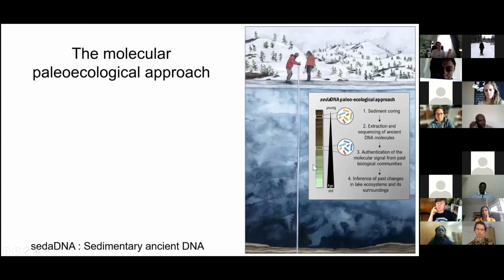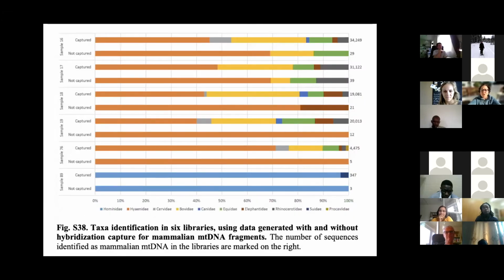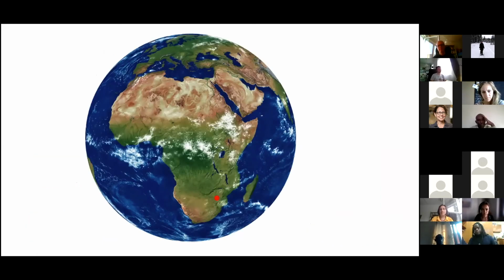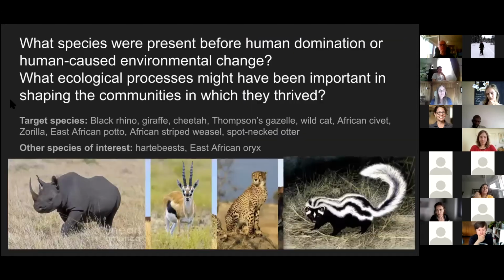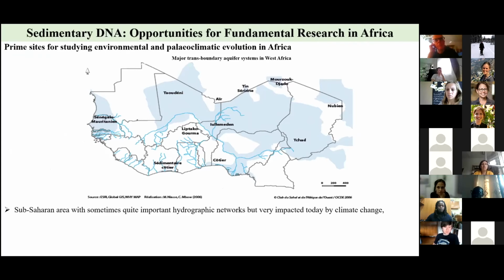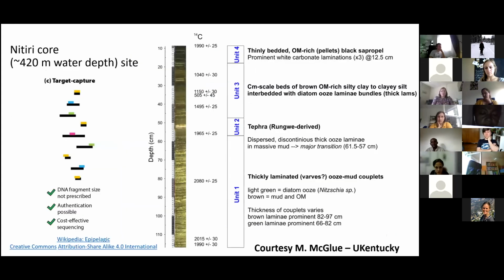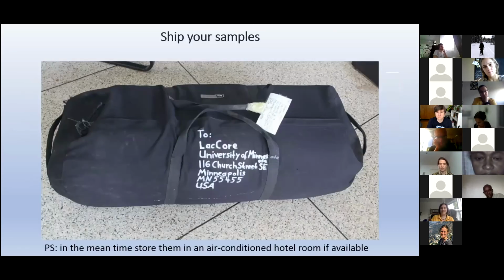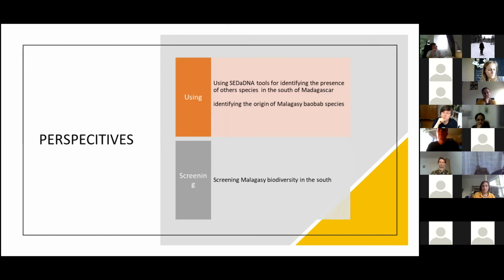First Symposium of the African sedaDNA Working Group 09 June 2021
This symposium is a 2-hours seminar series (June 9th) and a 2-hours brainstorming session (June 10th) event. The goal of this first symposium to have an overview of past and current sedaDNA research from African ecosystems towards the creation the African sedaDNA working group, a collaborative network with the only aim to give a central role to African researchers in the research field.

Eric Capo & Cecilia Barouillet  - 00:00
Beth Shapiro - 06:51
Laura Epp - 23:40
Abraham Dabengwa - 36:34
Ren Larison & Rachel Meyer -  45:21
Cheik A.K. Fofana - 1:02:39
Trisha Spanbauer - 1:19:35
Rene Dommain -  1:27:34
Onja Razanamaro -  1:42:56